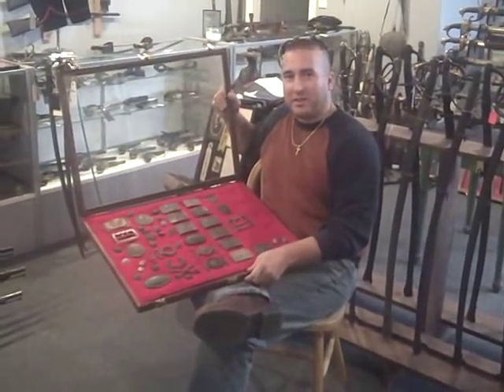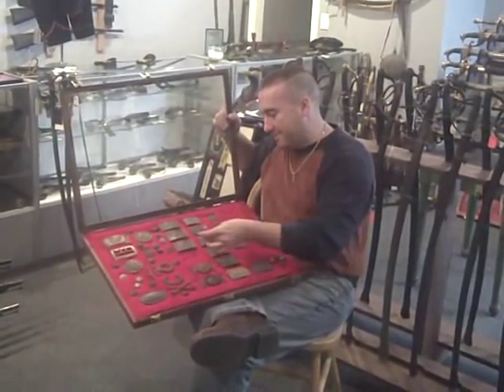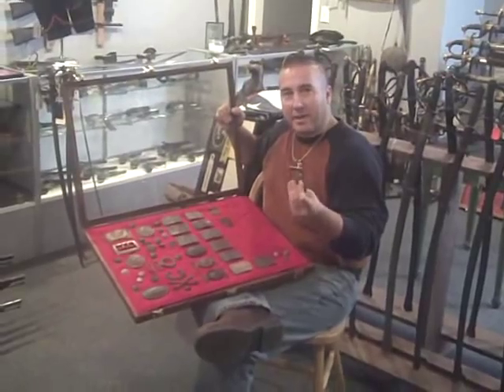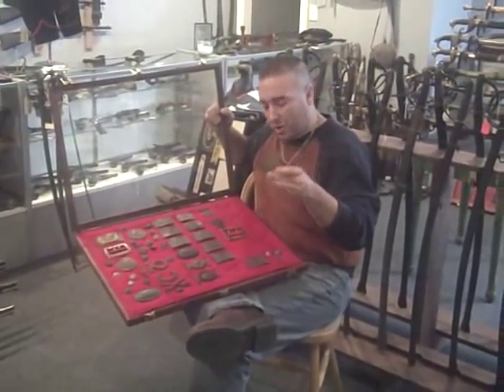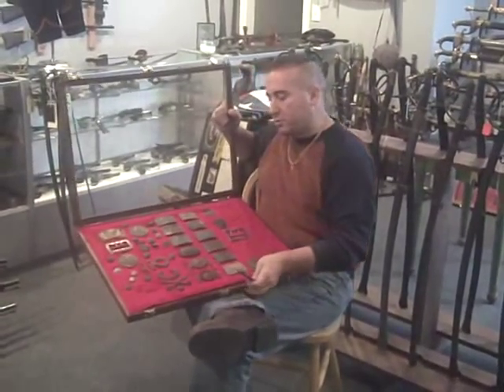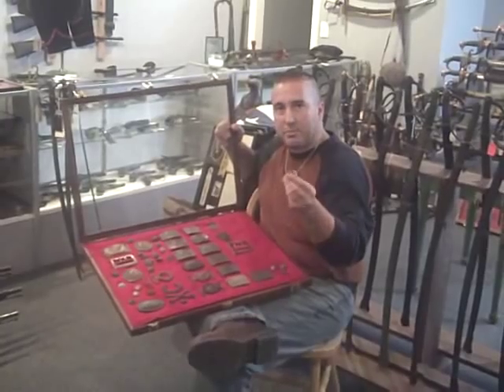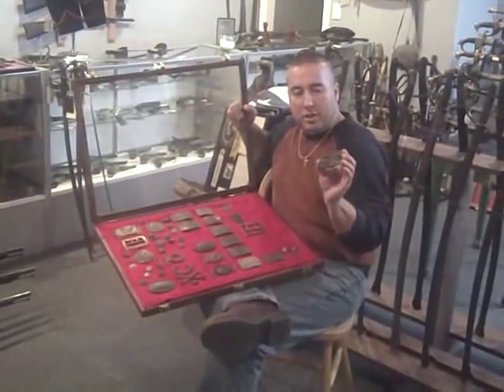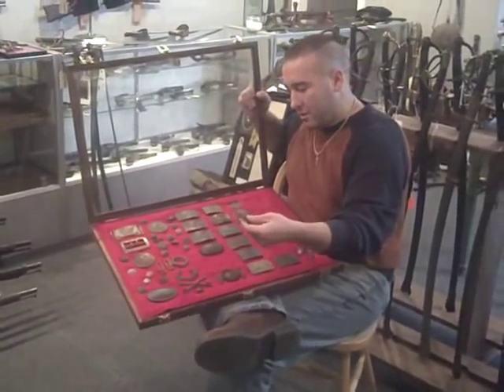Brian Akins of Rebel Relics - Fake Buckles